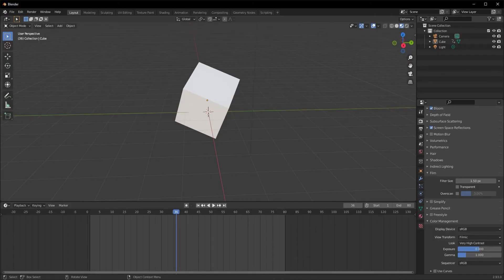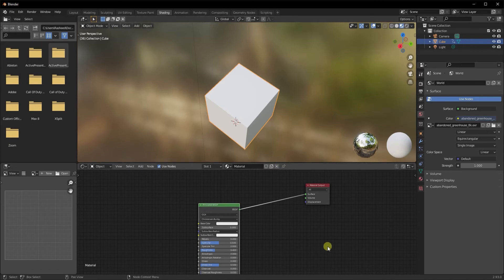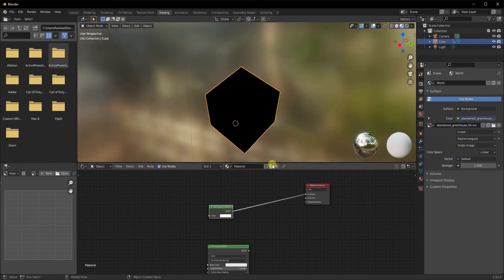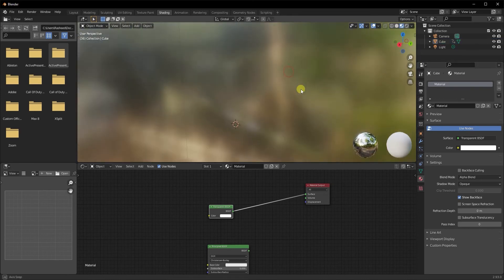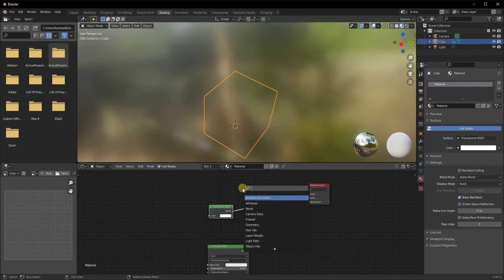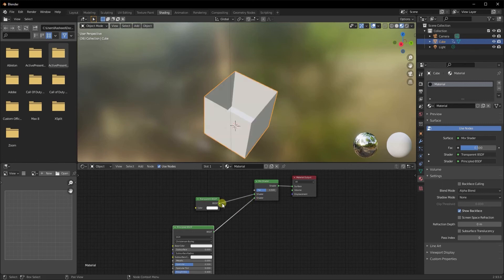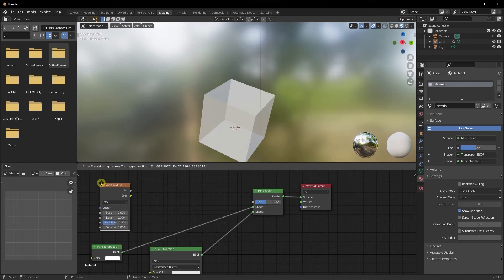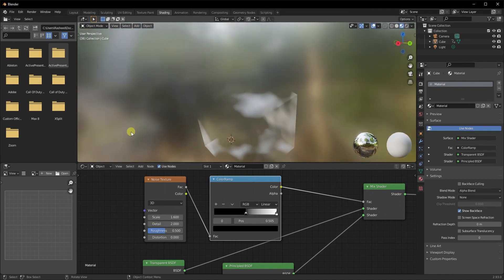BLENDER TRANSPARENT TEXTURE || HOW TO DO IT IN EEVEE AND CYCLES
In this video i demonstrate how to create a transparent texture in blender eevee. The steps to achieve the transparent texture in cycles are mostly the same. The video also shows how you can control the amount of transparency that you are applying to your object